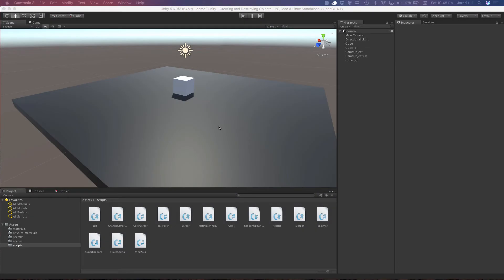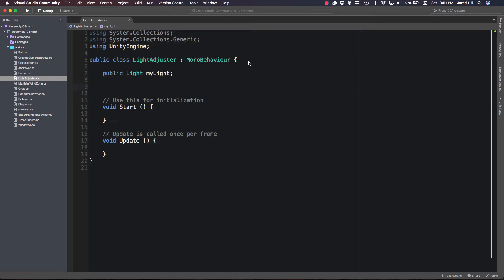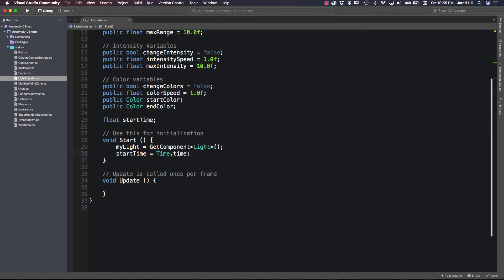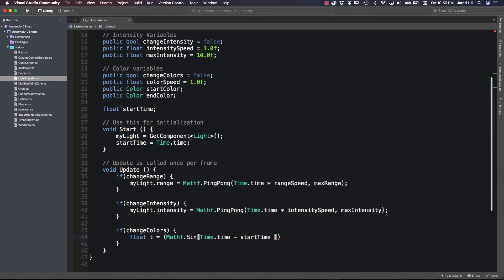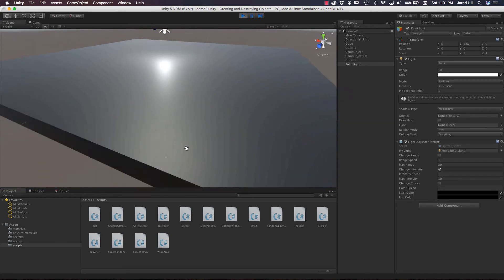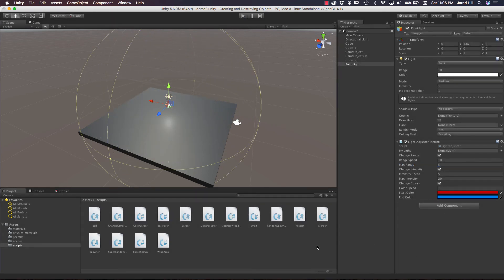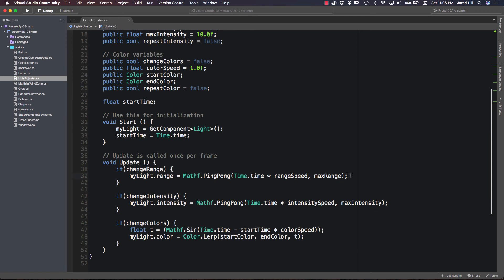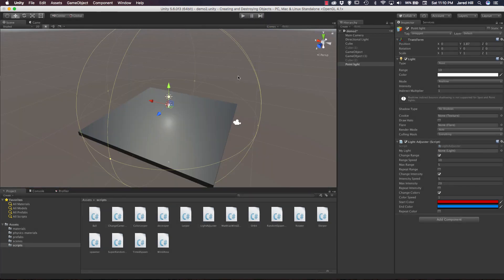Unity 3d Lighting Manipulation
Hello Coders, In this video Jared shows us how to update a lights intensity, color, and range via scripts. We dive into a few methods for updating the lights properties and create repeatable methods for managing our lights properties. Unity 3d makes it easy for us to lerp a lights intensity, color and range in C#!